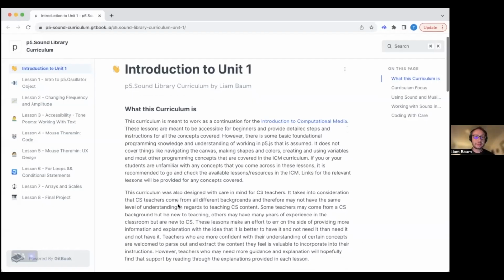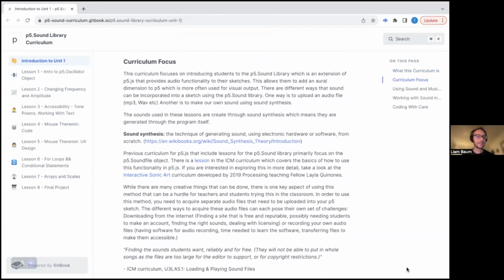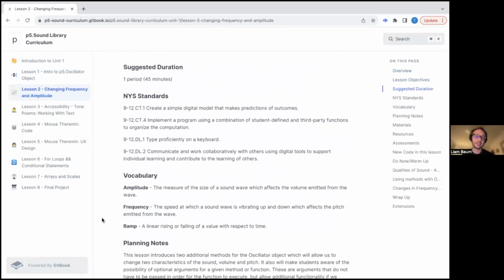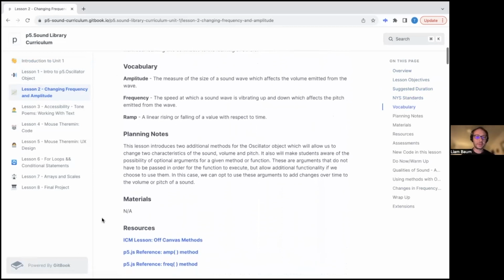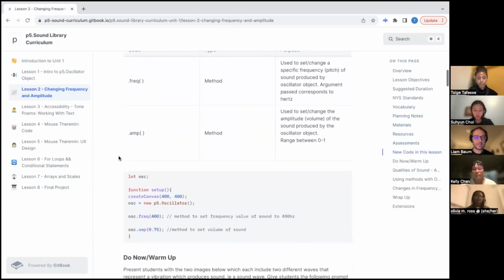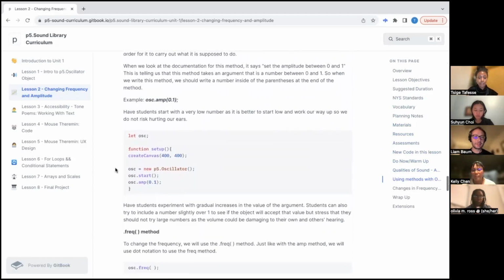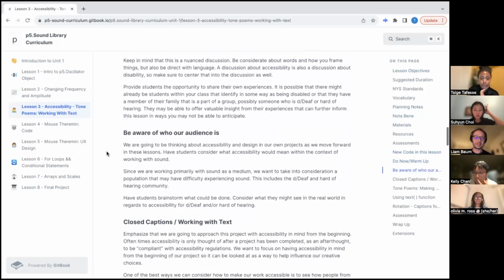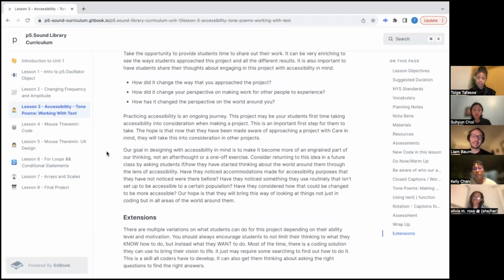Olivia & Kelly with Liam 2023 Processing Foundation Fellowship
Check out a snippet of our 2023 fellowship talk between fellows Olivia McKayla Ross and Kelly Chen with Liam Baum 💜 Read more about what we do in the 2023 Impact Report.

💜Thank you to Design Systems International (DSI) @designsystemsinternational for the graphic design!
💜Thank you to Roni Kaufman @roni.kaufman.art for the beautiful artwork that the graphic is made from!